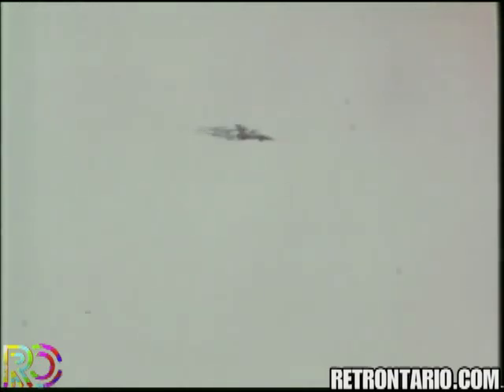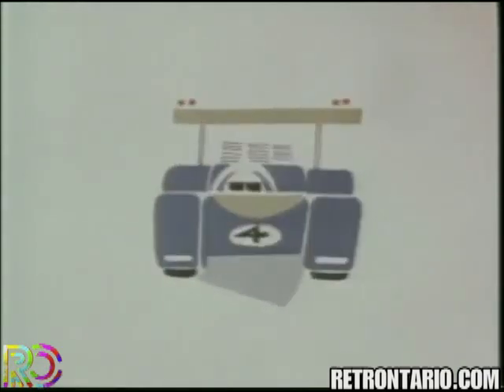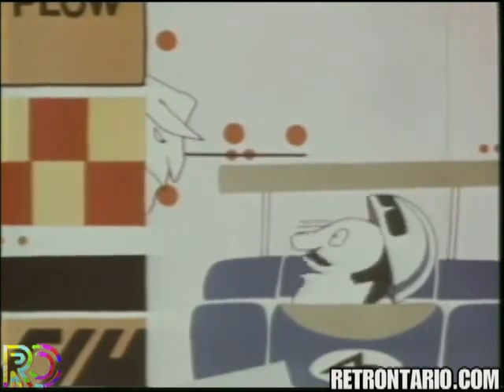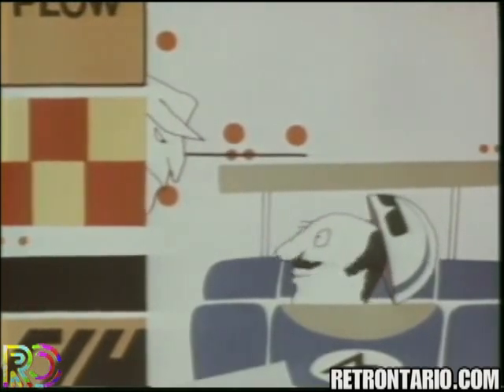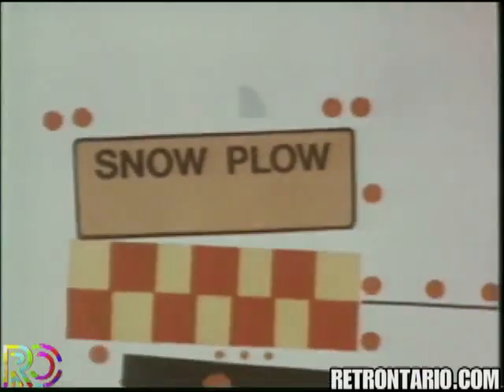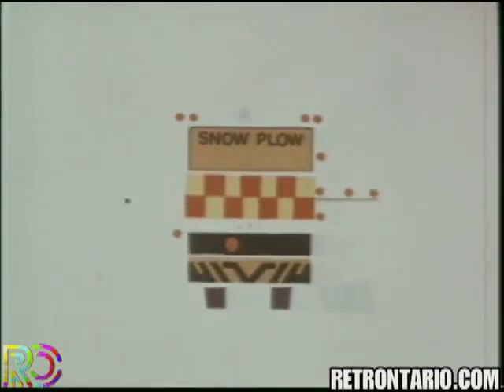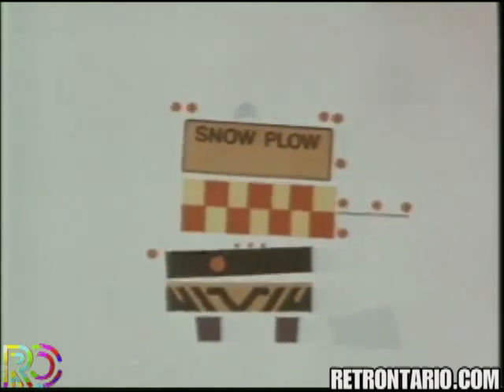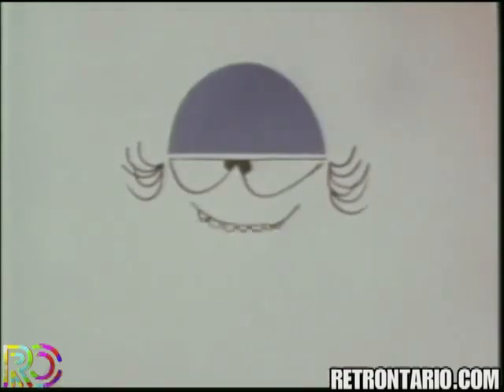Snow Plow PSA - Department of Highways Ontario (1972)